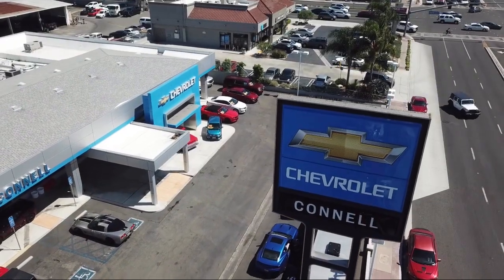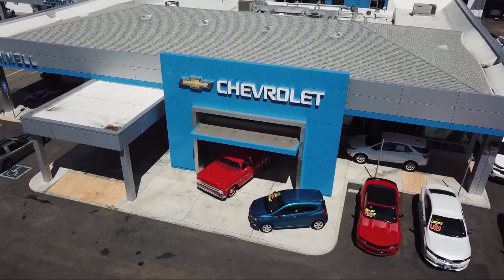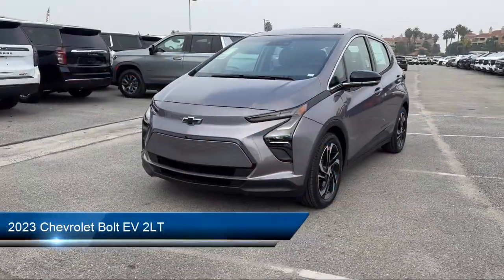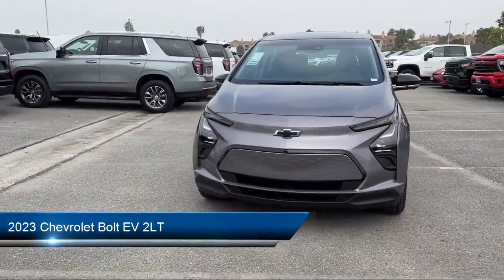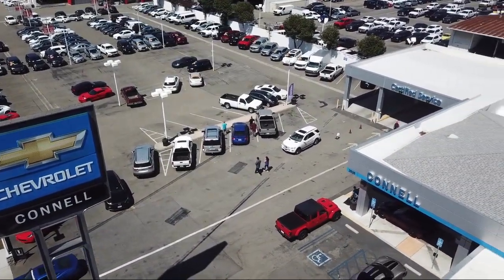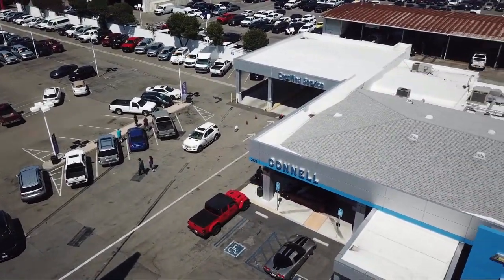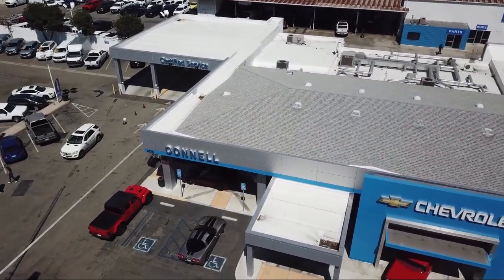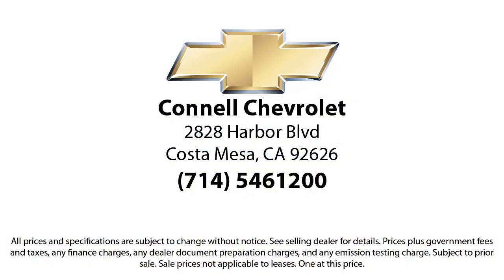2023 Chevrolet Bolt EV 2LT Costa Mesa Newport Beach Irvine Huntington Beach Orange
2023 Chevrolet Bolt EV 2LT Stock Number: P207024 Vin:1G1FX6S04P4207024.

2828 Harbor Blvd.